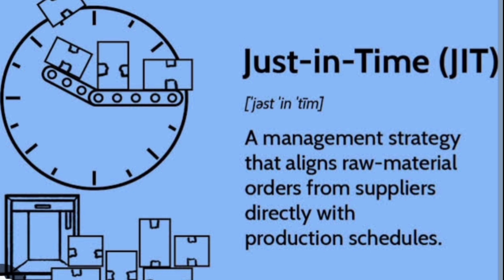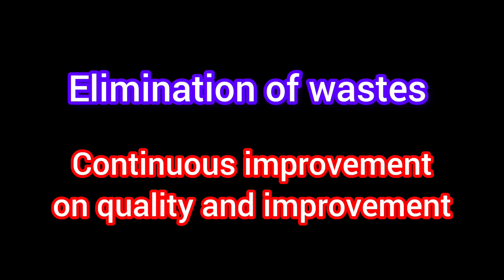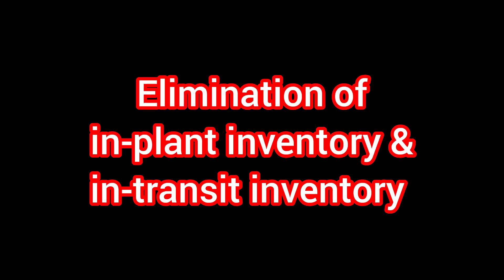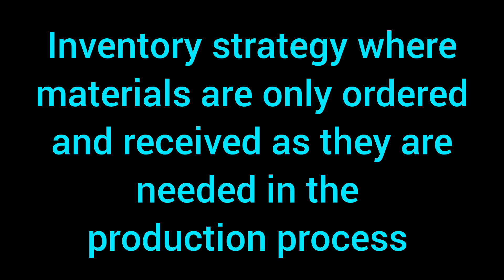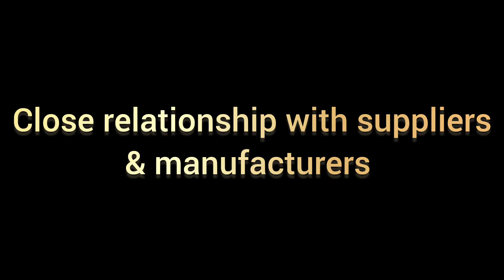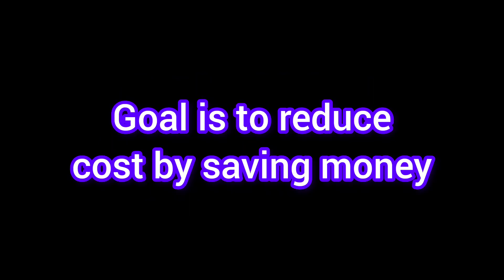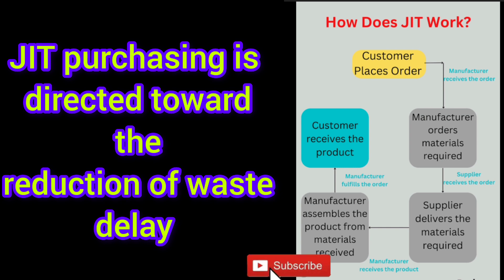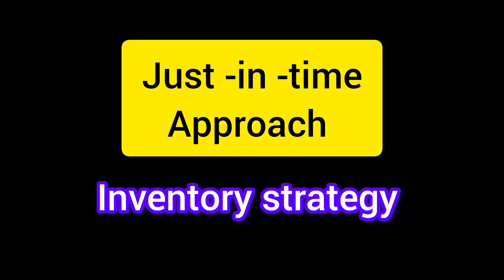Just in time Approach||Japanese Model||UGC-NET|2023|December|Paper 2|Education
This is an educational video on syllabus of UGC Net Subject paper (Education) which would help students & professionals to understand some basic concepts of subject paper ( Mine is Education).
 Important instructional model from the
 Unit 8 ( EDUCATIONAL TECHNOLOGY) GAGNE'S THEORY  have been discussed in this video through easy examples.
Hope it will be useful.
Happy Learning!

Tri-dimensional Model

Hersey and Blanchard's leadership Model

@Tutelage A Guide to UGC-Net Aspirants
 ( Bengali version channel)

Love & Respect,
Sriparna